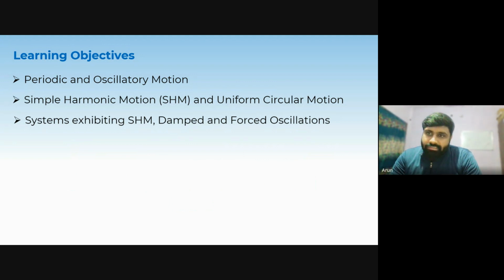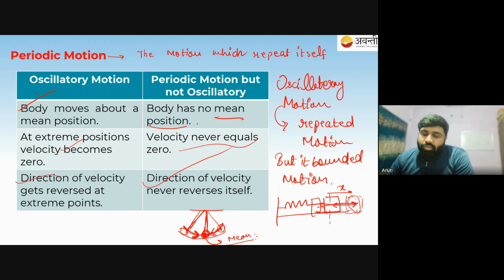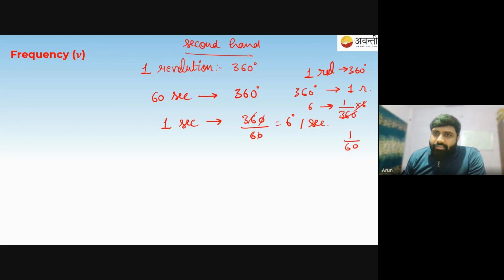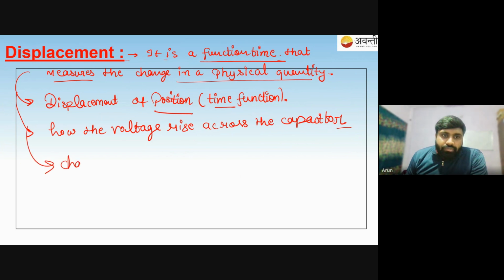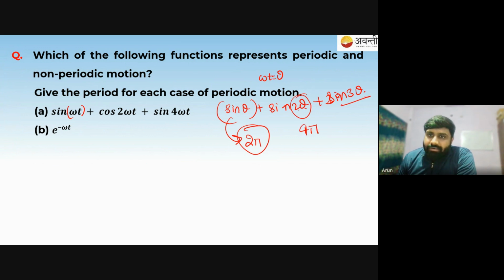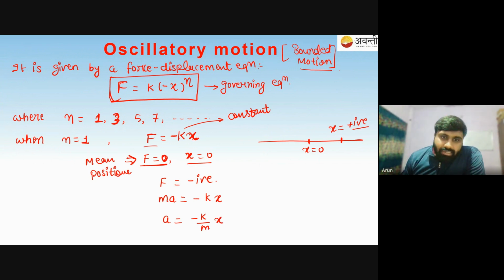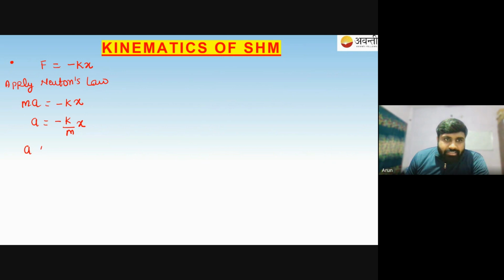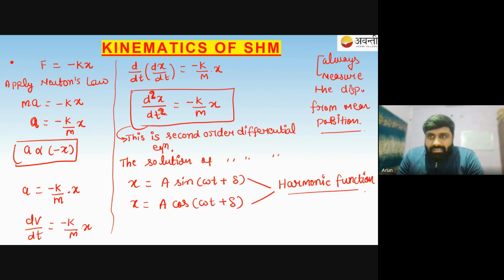Simple Harmonic Motion (Lec-2) | Enable+ Class 11 Physics | 5th Feb, 2024